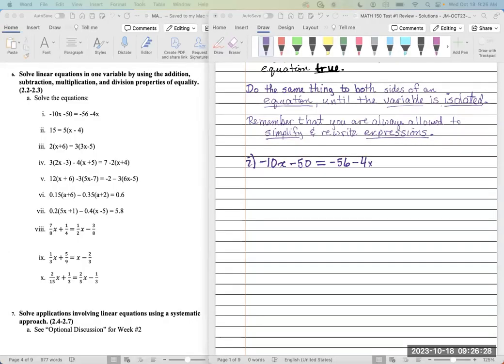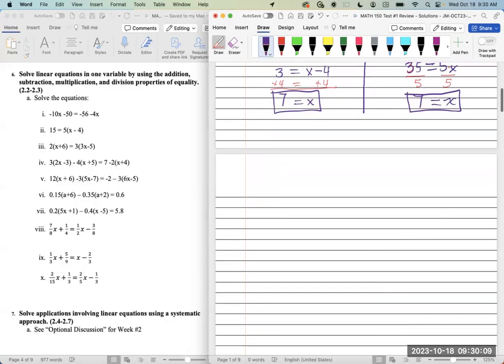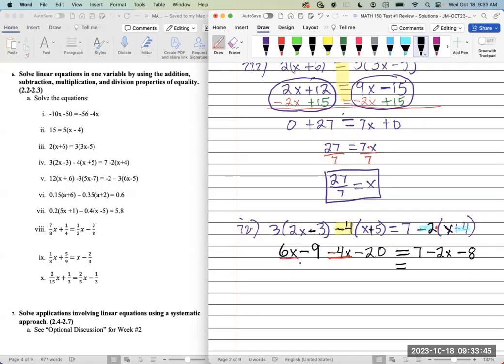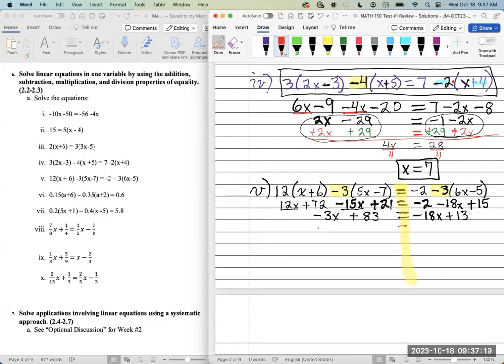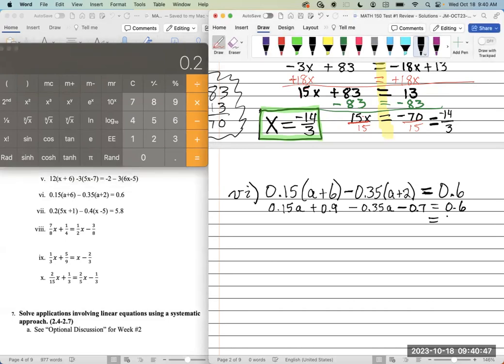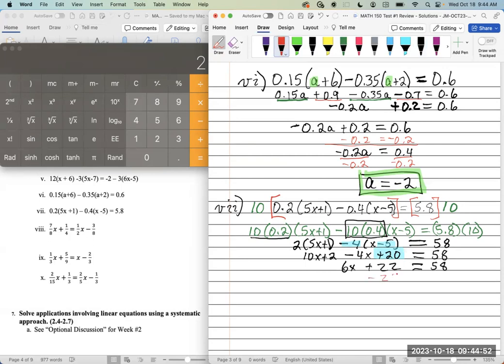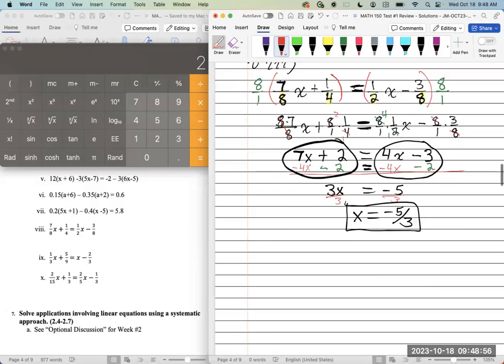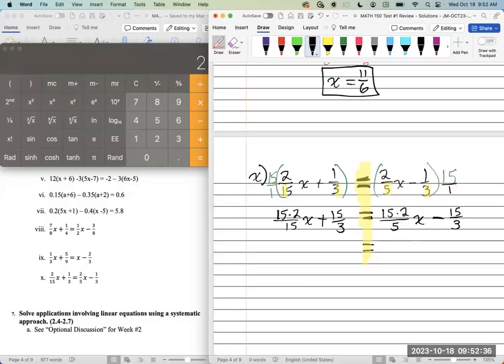MAT 150 Test #1 Review Topic #6 Solving Equations